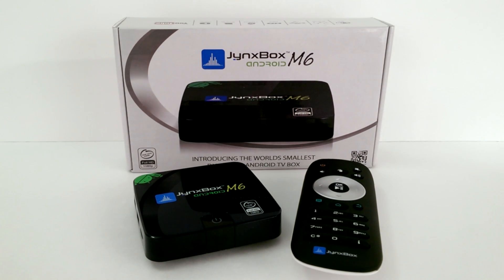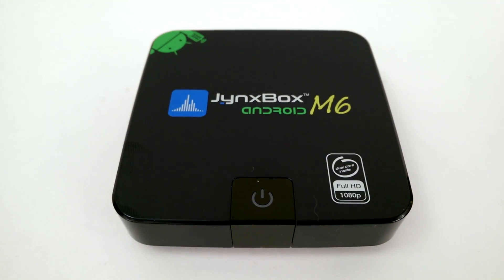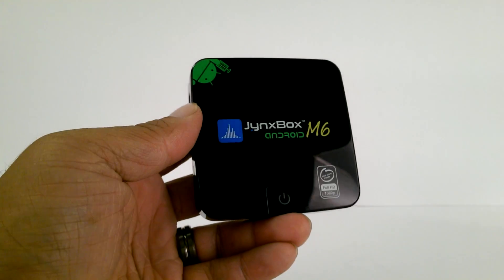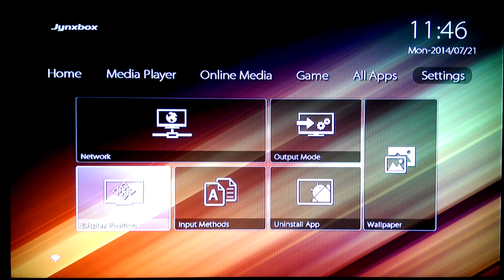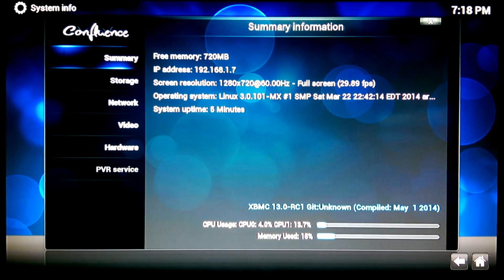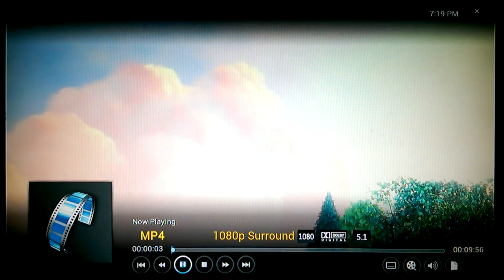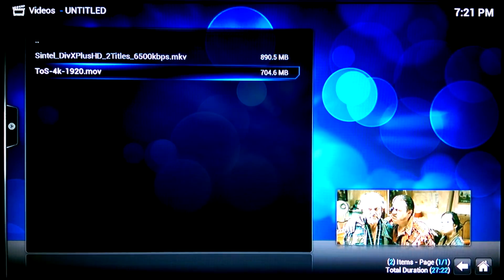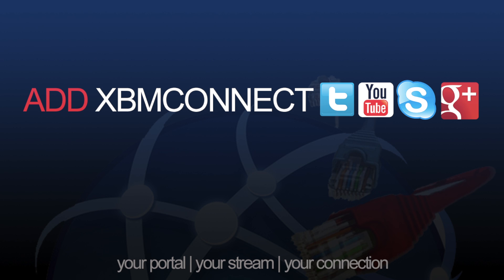Video Review Jynxbox M6 (linux)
This is a review of the Jynxbox M6 courtesy of theaterinabox.tv. This review is a little different because i am using the m6 as a Linux Xbmc version of gotham.

Wanna flash your Pure Linux xbmc on your m6, Follow this tutorial